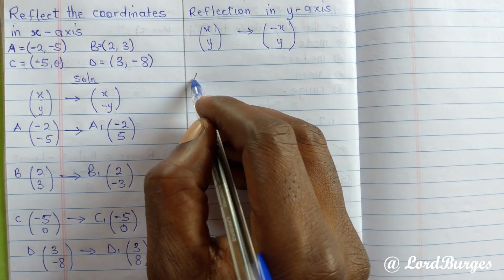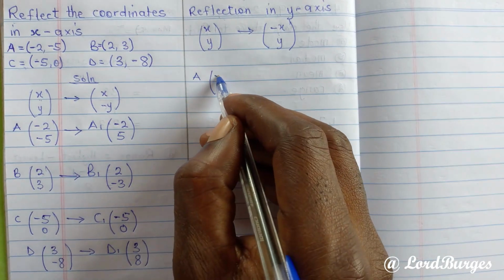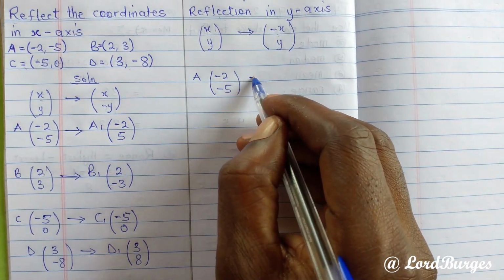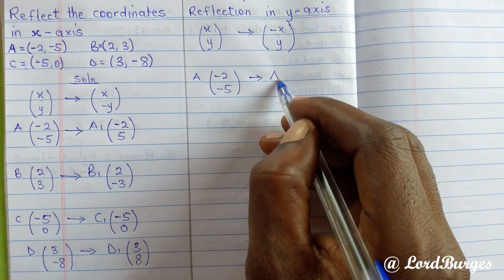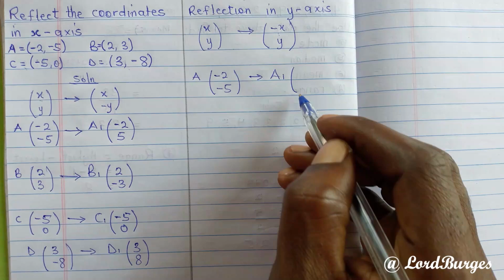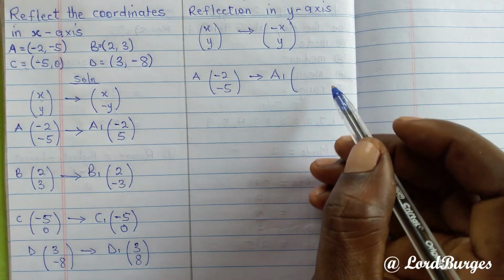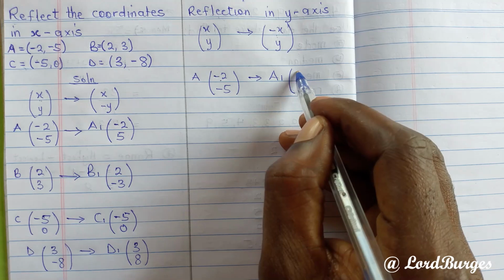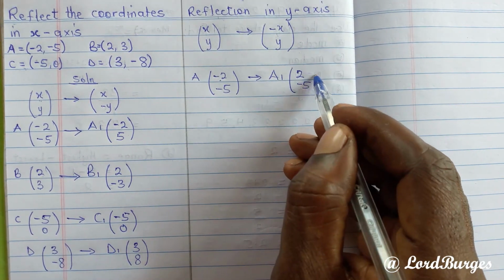Mathematics lesson 227. Rigid motion (Transformation - Reflection in X and Y axes)